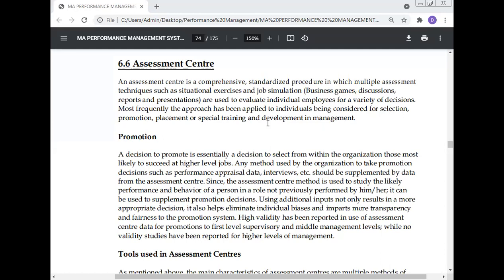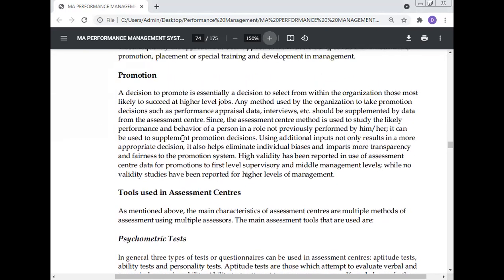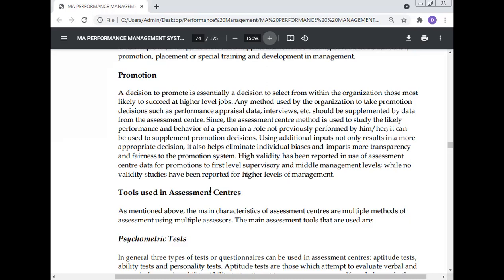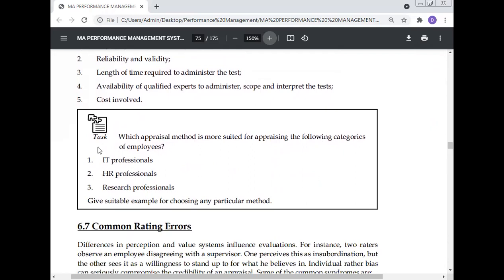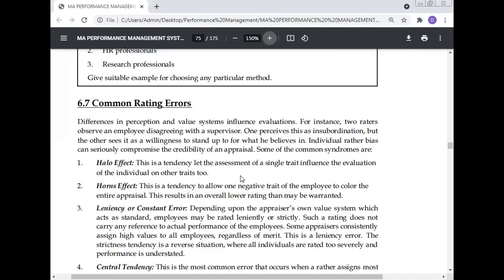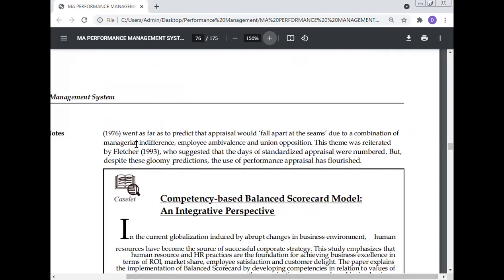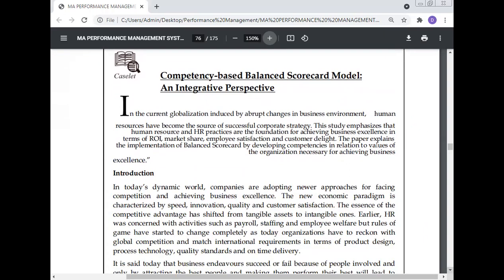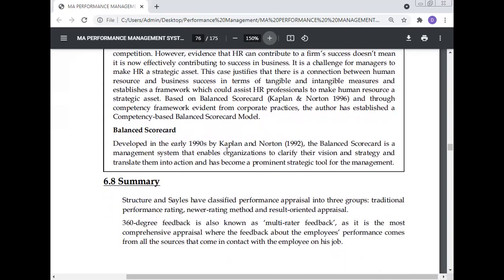Assessment Centre, Professor Dr Manoj Kumar, Jyoti Priya Computer Numerical Control Research Centr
Jyoti- Priya Computer Numerical Control Research Centre,
Dabri, South West Delhi, Delhi – 110045, India.
Best Research Paper Awards: 10
International Journals: 68
Journals of India: 14
International Conferences: 24
National Conferences: 16
Chapters of Book: 20
Case Study: 33

International Conferences: 24
National Conferences: 16
Books: 9
Case Studies: 38

Editorial Board
1. Editor-in Chief: International Journal of Science, Technology & Management
1. Journal of Experimental & Theoretical Artificial Intelligence
2. International Journal of Mathematical Programming
3. International Journal of Outsourcing
4. International Journal of Asian Business and Information Management
5. International Journal of Fuzzy System Applications
6. International Journal of Applied Industrial Engineering
7. International Journal of Applied Behavioral Economics
8. International Journal of Productivity Management and Assessment Technologies
9. International Journal of Managing Value and Supply Chain
10. Frontiers of Marketing Research
11. Frontiers of Accounting and Finance
12. European Journal of Economic and Business
13. International Journal of Physical Distribution and Logistics Management
14. International Journal of Production Economics
15. International Journal of Integrated Supply Management
16. Advances in Industrial Engineering and Management
17. Served as a Reviewer for the International Conference on Industrial Engineering and Operations Management (IEOM), Hyatt Regency, United Arab Emirates, March 03-05, 2015.
18.   International Journal of Human Resource Management.
19. Environmental Quality: An International Journal

Address 1:
House Number: 87A, RZI -Block,
West Sagarpur,
New Delhi - 110046,
India.